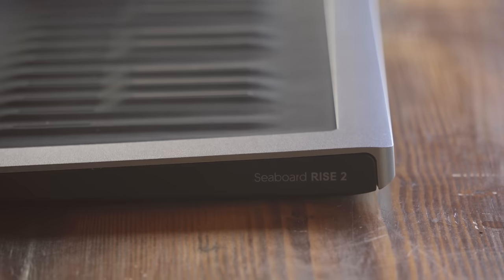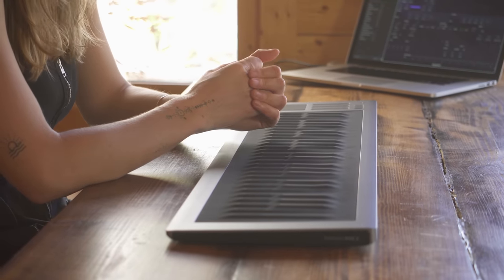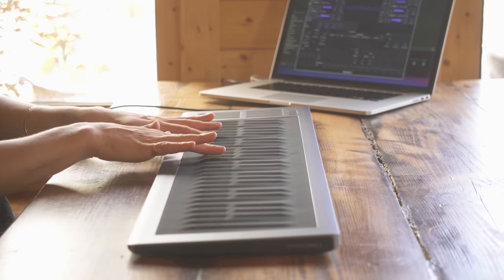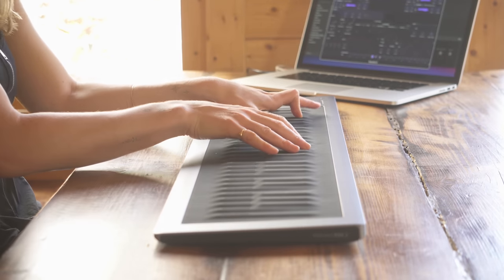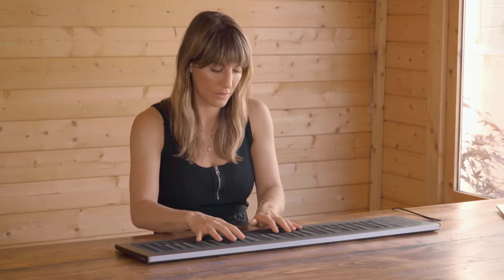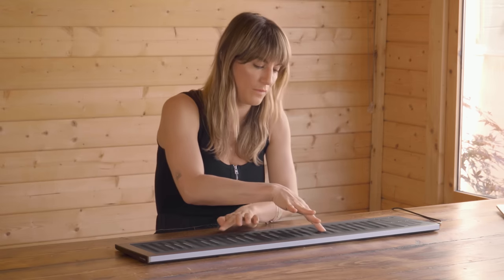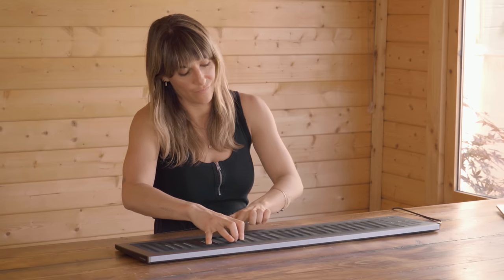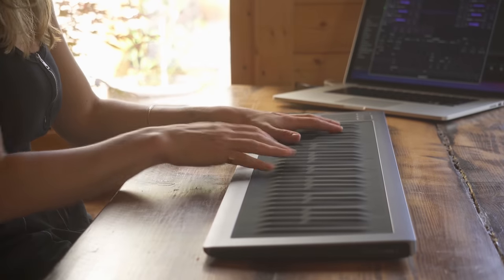Seaboard RISE 2: First Touch | Little Monarch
“It is for everyone: guitarists, keyboard players, producers. It’s just playful and inviting and asks you to be curious about what it can do”

As a long-term Seaboard fan, indie-pop producer and multi-instrumentalist Little Monarch couldn’t wait to get her hands on the new Seaboard RISE 2.

She shares her first impressions of the re-engineered keyboard, explains why it feels like “producer ASMR”, and how the refined playing surface provides feedback like a guitar fretboard.

“I can’t imagine there being a better upgrade on this piece of gear, truly.”